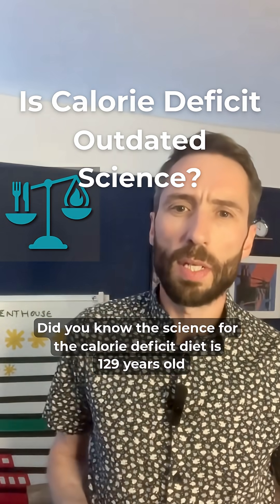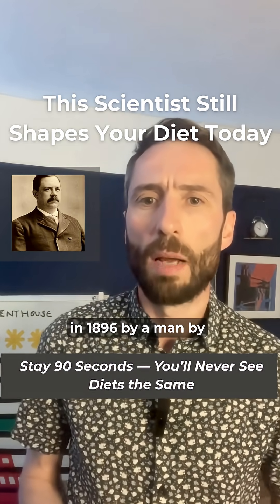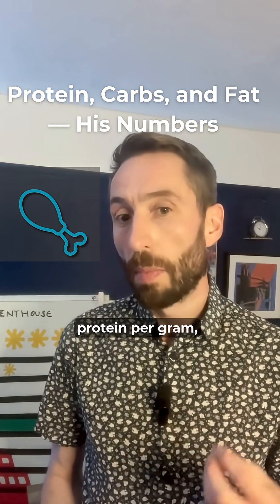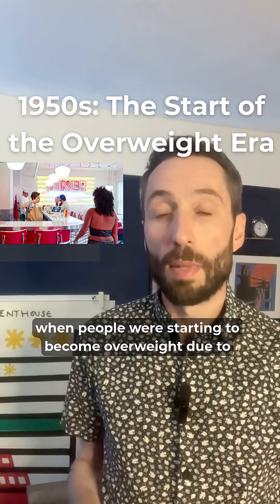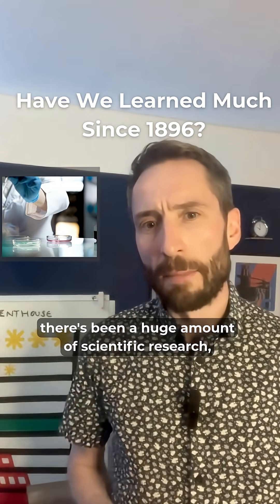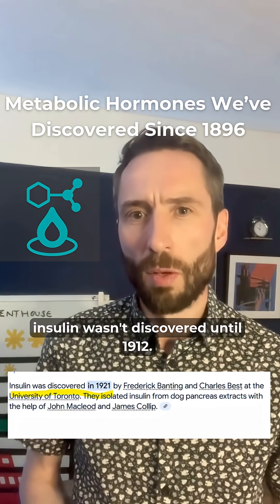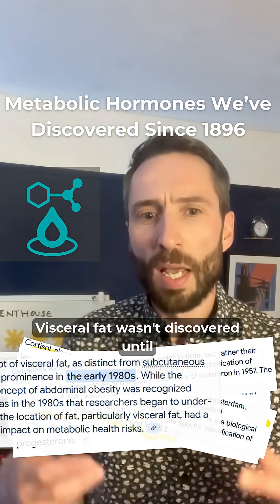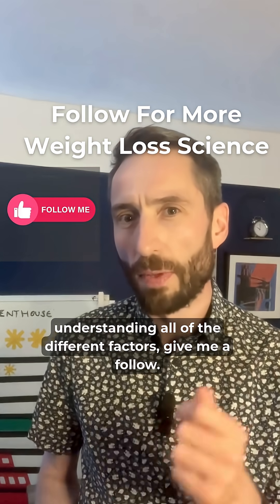Calorie Deficit Science Is 129 Years Old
Your weight loss advice is based on 1890s science.

In the late 1800s, American chemist Wilbur Atwater developed the energy in vs energy out equation — the calorie deficit — using a device called a respiration calorimeter.

His research, published over 100 years ago, became the foundation for all calorie-based weight loss advice.

Since then, scientists have discovered dozens of hormones and metabolic processes — from insulin and leptin to ghrelin, cortisol, and thyroid function — that also influence how our bodies regulate weight.

Yet most weight loss advice still starts and ends with the same simple equation from the 1890s.

Weight loss is not just maths. It’s biology.

🎥 Watch to see why the full story matters — and follow for a science-backed approach to weight loss.